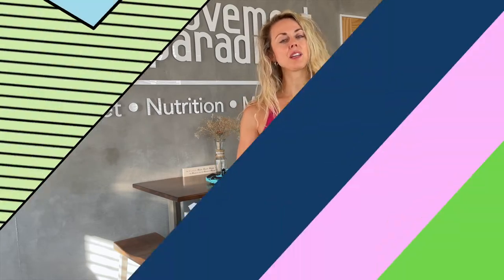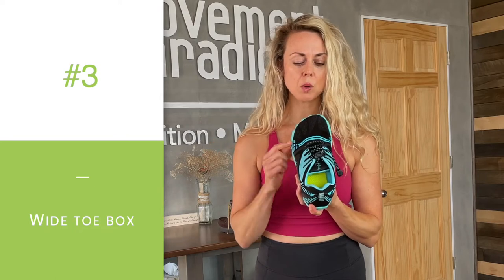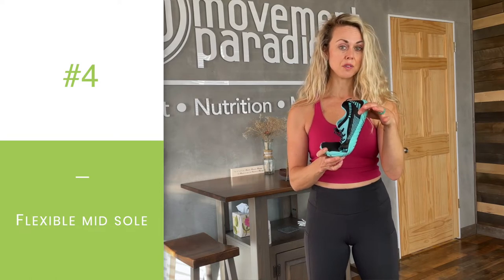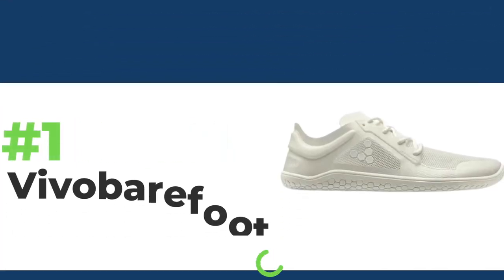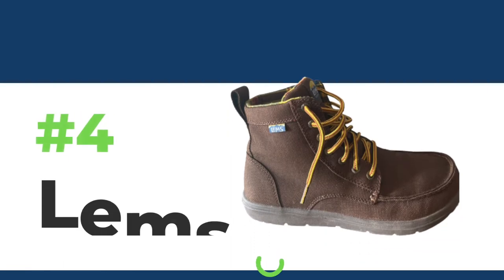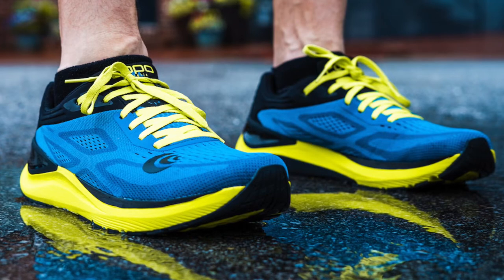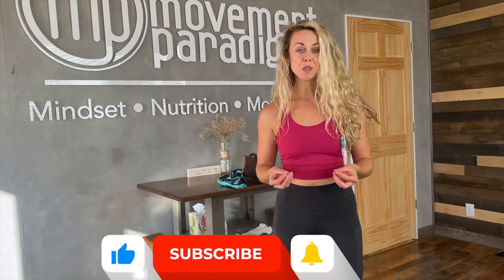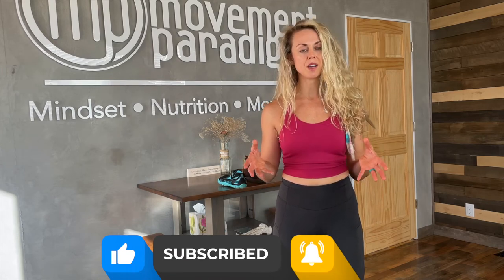Top 5 Minimalist Shoes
Hopefully, you know by now that we love talking about movement from the ground up and barefoot science. Because of that, we're going to give you our top five minimalist shoe choices.

In this video, you’ll also learn how to choose the best minimalist shoe based on:
00:17 How much cushion is there?
00:30 Zero drop shoe
00:45 Wide toe box
01:04 Flexible mid-sole
01:14 Torsion in the shoe
01:28 Flexible heel counter
01:44 What to know before transitioning to minimalist shoes
02:16 Top 5 minimalist shoes